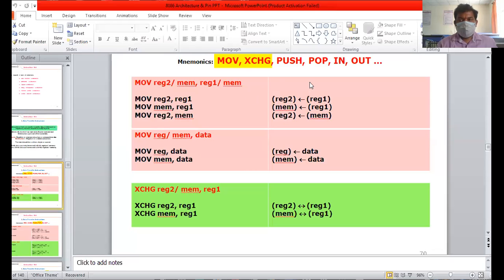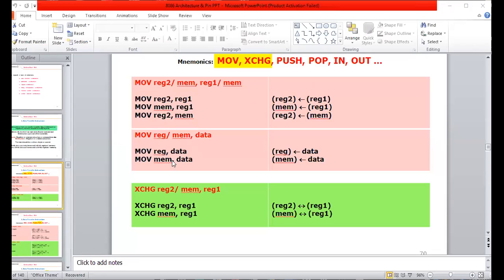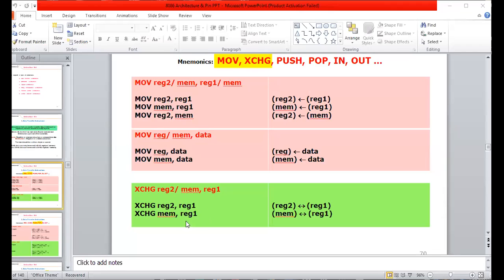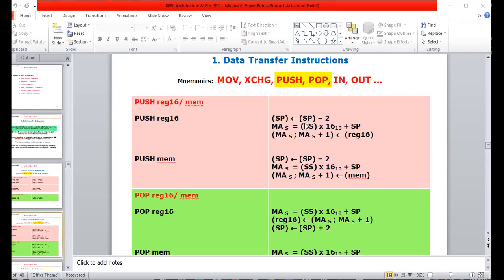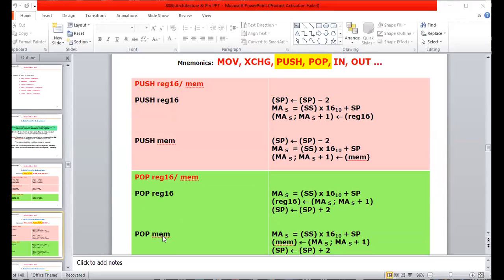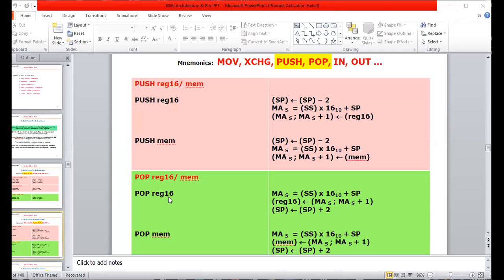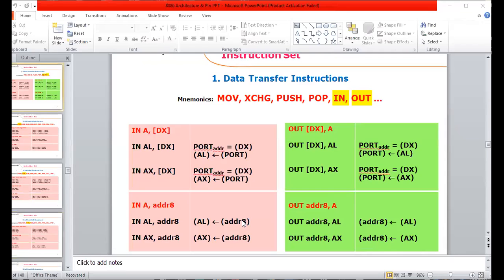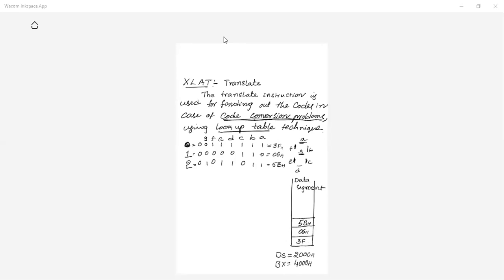Data transfer instructions of 8086